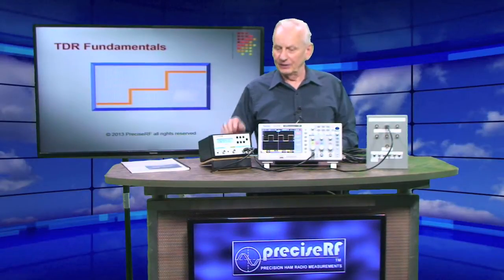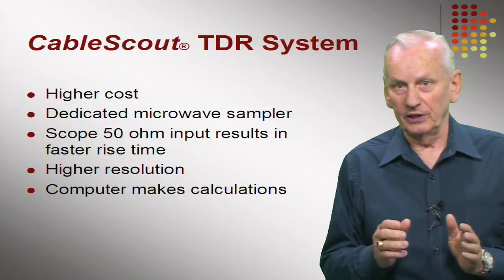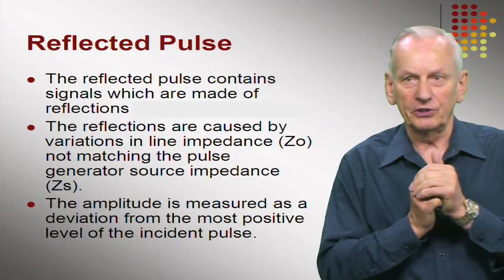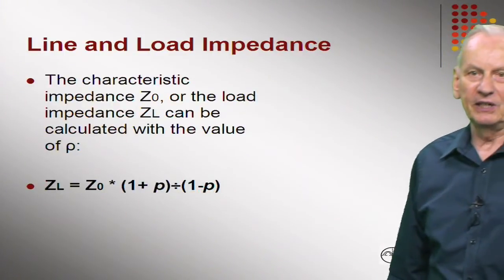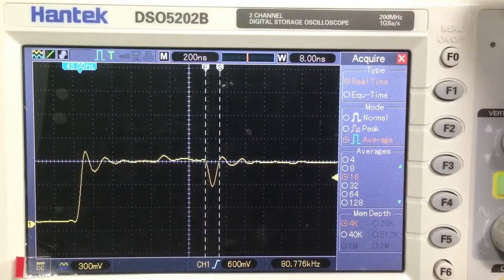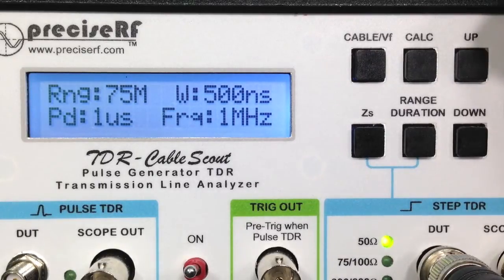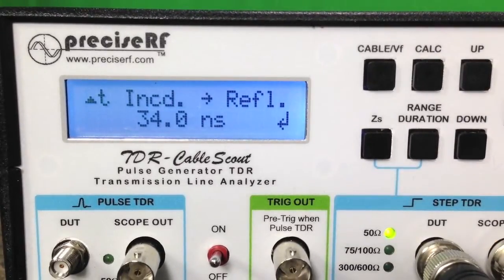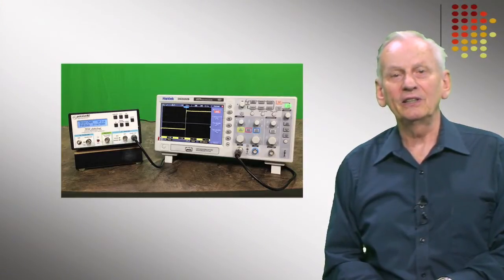PreciseRF TDR-CableScout Tutorial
Tutorial video on how to use the TDR-CableScout by PreciseRF.